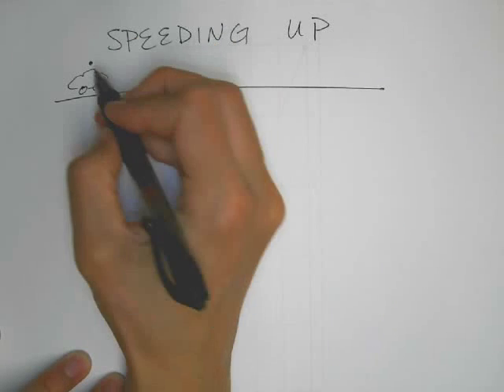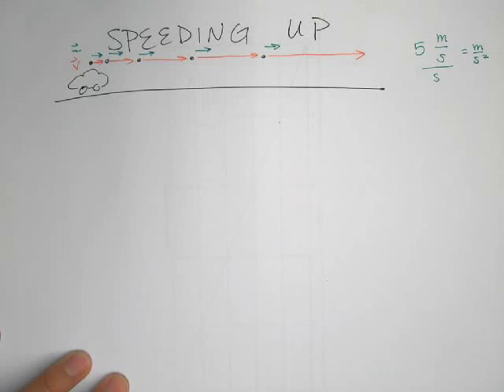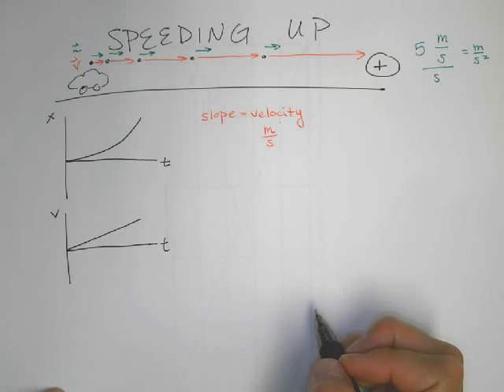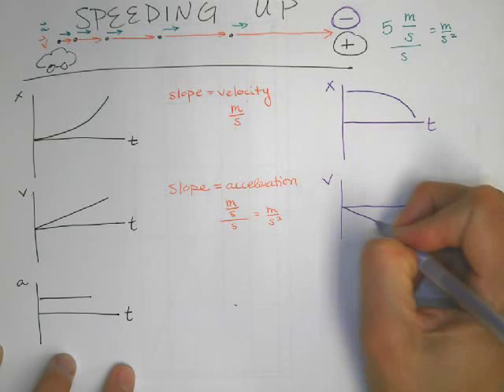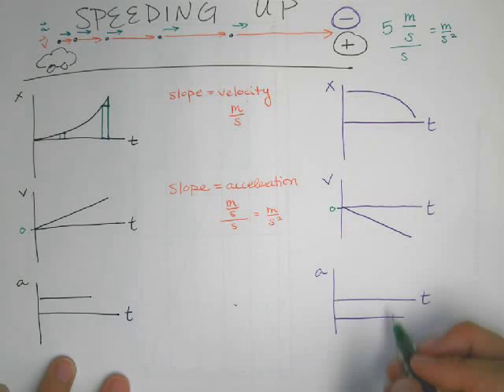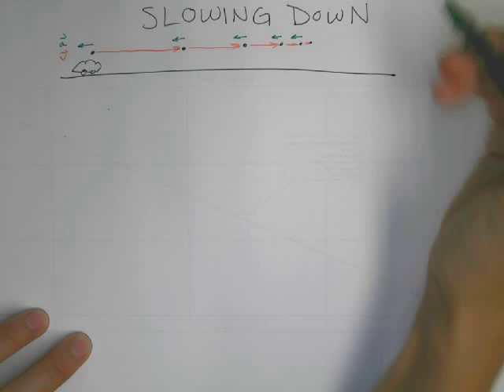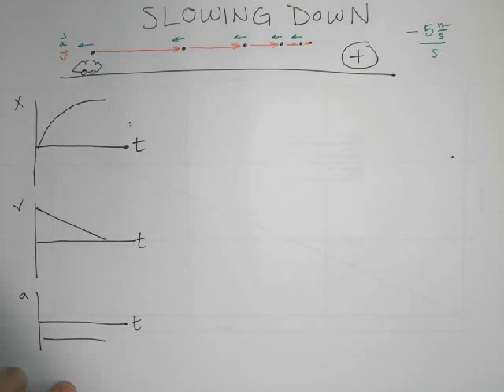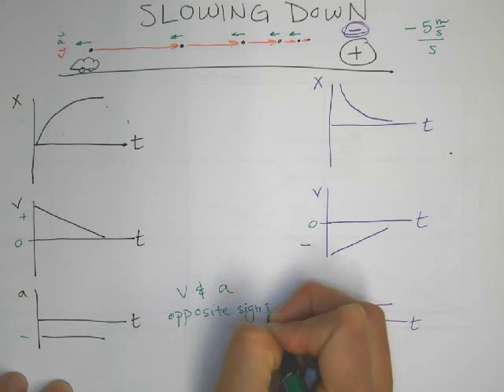Kinematic Curves and Motion Maps for Speeding Up and Slowing Down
This video shows how to construct kinematic curves and motion maps for objects speeding up and slowing down in both the positive and negative directions.